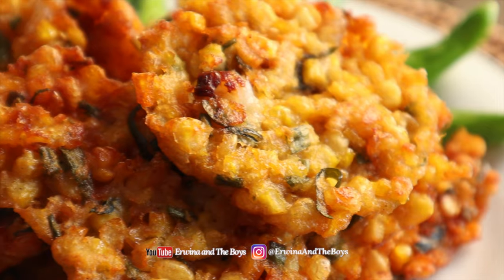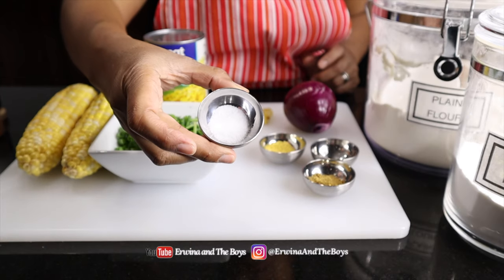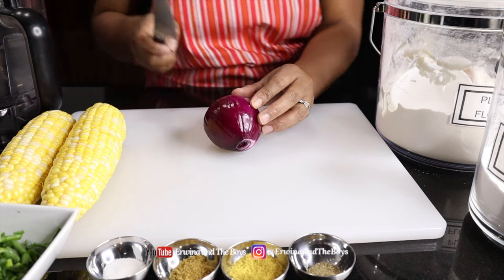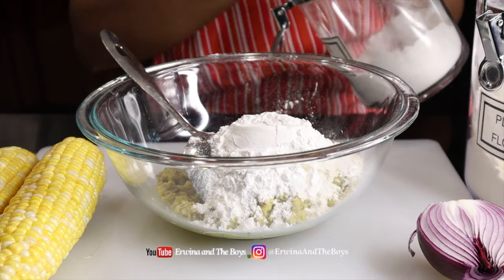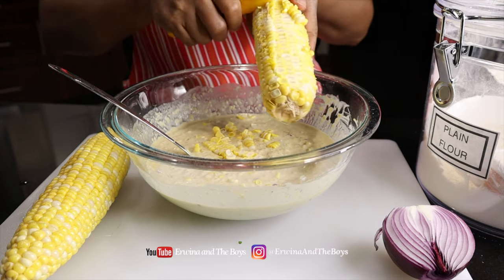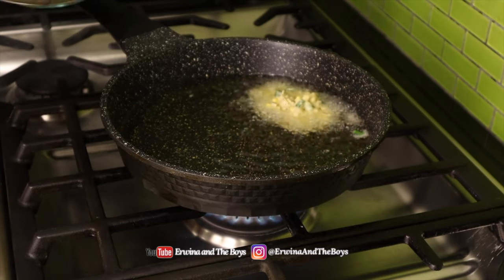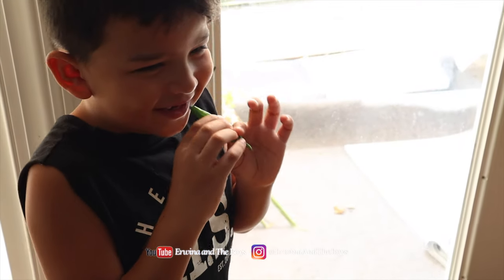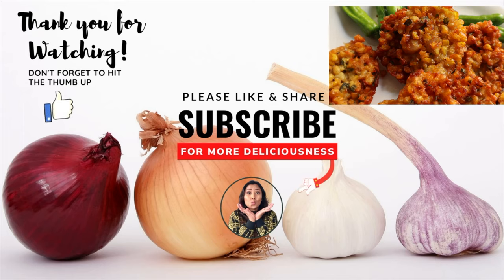SHRIMP CORN FRITTERS SUPER CRISPY (ASIAN STYLE), HOW TO MAKE CRISPY CORN FRITTERS | BAKWAN JAGUNG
The super crispy Corn and Shrimp Bite full of yumminess, these are my Asian/Indonesian style, shrimp corn fritters. This is one of popular snack bite/Indonesian Street food, we call BAKWAN JAGUNG. Learn how to easily make this appetizer or side dish recipe with frozen, fresh, or canned corn.

IINSTANT POT
GRILL EQUIPMENT

The perfect appetizer- my super crunchy sweetcorn & shrimp fritters Recipe

Ingredients:
2-cob of Fresh sweet corn / 2 Can corn
3 green onion
3 clove garlic / 2 Tsp garlic powder
1 small onion/ 2 tsp onion powder
1 Tsp Salt (to taste)
1/2 Tsp Black Pepper (to taste)
2 Tsp seasoning powder (gives extra umami taste)
1 Tsp coriander powder ( optional )
1 - 1 ½ Cup plain flour
½  - 1 Cup  Rice flour or Corn starch (this is to make the fritter crunchy)
1 Cup Cold Water
5 Kafir Lime leaf (Optional but makes an  awesome taste!))
1 Tsp baking powder if you use  corn Starch

The secret to make your fritters so crispy is to mix plain flour and Rice flour. If you don't  have rice flour you can also use corn starch and add baking powder.
And using fresh corn is best because if you buy frozen corn or canned corn those have already been cooked and it will lose some of that sweet yummy corn flavor.

XOXO
Erwina

All videos on Erwina and The Boys channel and any part of this video (including thumbnail images) MAY NOT be reproduced or transmitted in any form or by any means, electronic or mechanical, without the written permission of the copyright holder.

Hello, My name is Erwina Hartanti, from Indonesia recently moved to England and then America.
I am a mom of 2 boys and Realtor® in North Carolina - USA